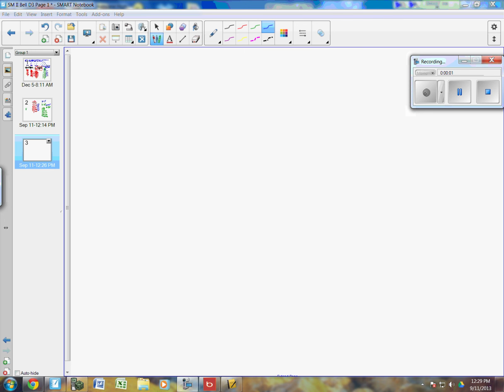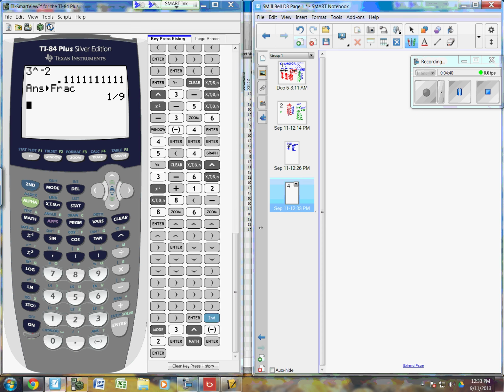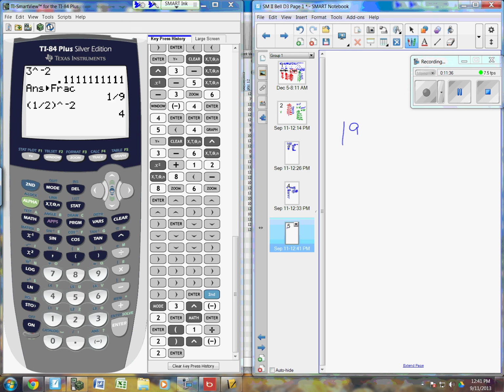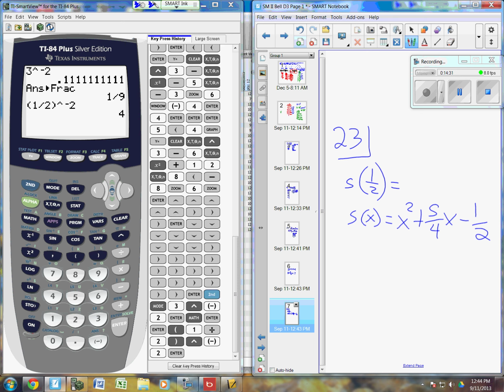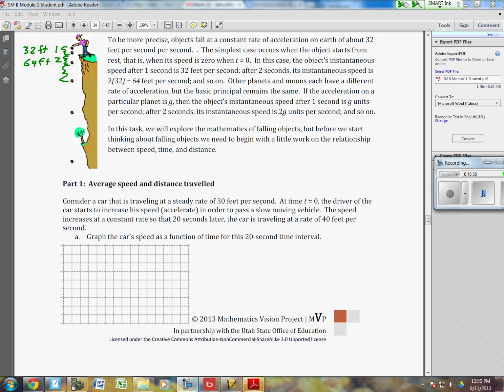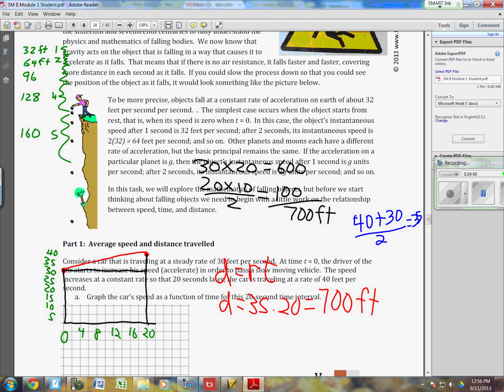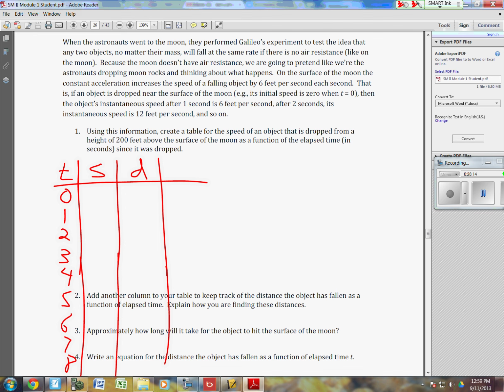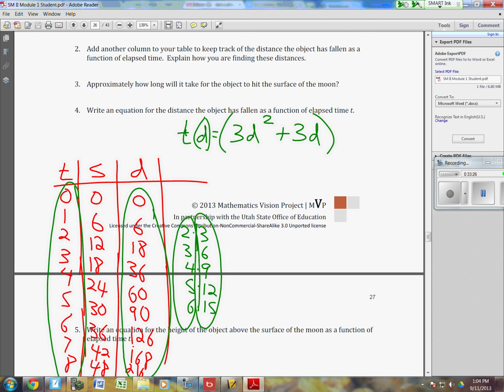SM II Honors vid 9 11 13